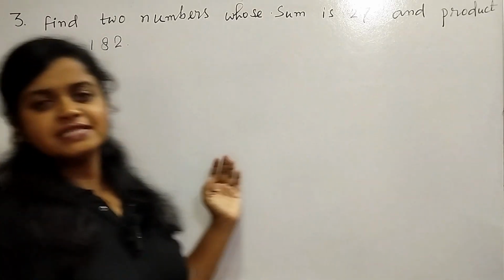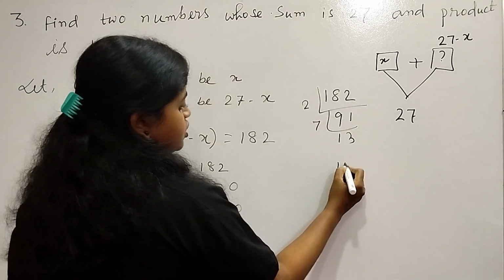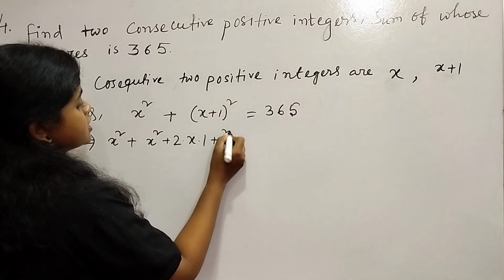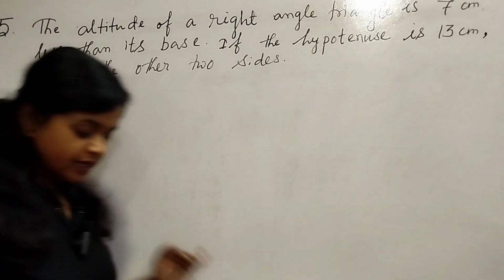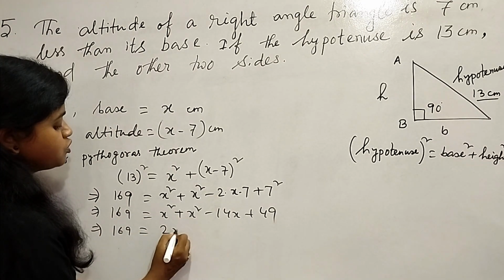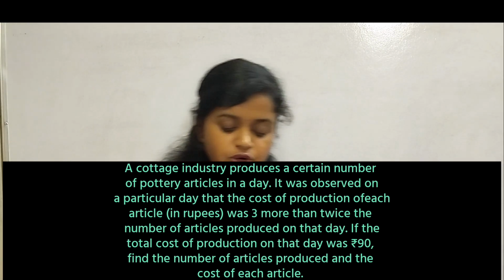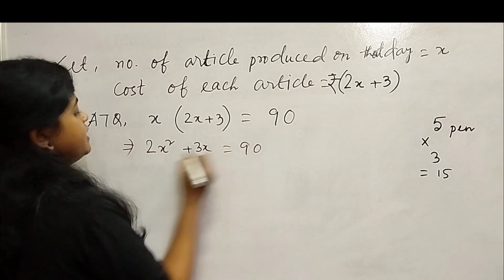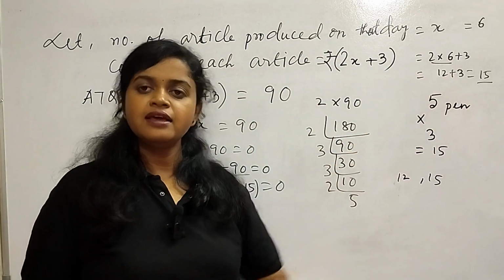Exercise-4. 2|| Question no. - 3,4,5,6|| Quadratic equation||NCERT/CBSE New syllabus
Exercise- 4.2| Question no.-4.2 | Quadratic equation| NCERT/CBSE New syllabus|

Your queries👇👇👇

How to solve word problems of quadratic equation.
Solution of question no. 3 of exercise- 4.2
Solution of question no. 4 of exercise-4. 2
Solution of question no. 5 of exercise-4. 2
Solution of question no. 6 of exercise-4. 2